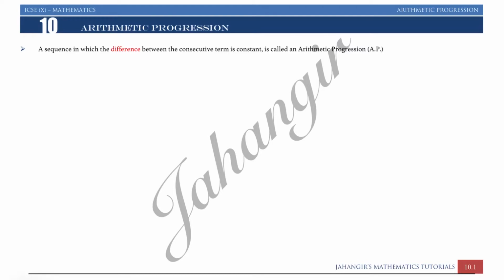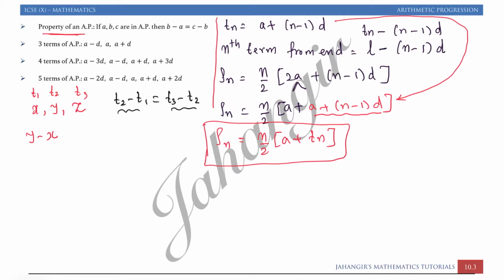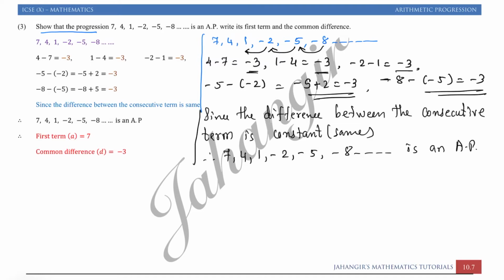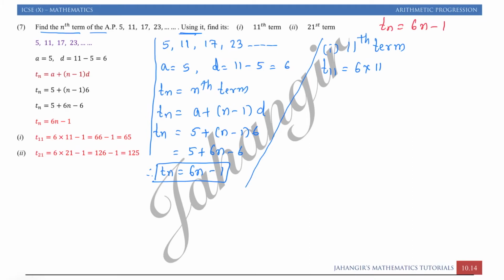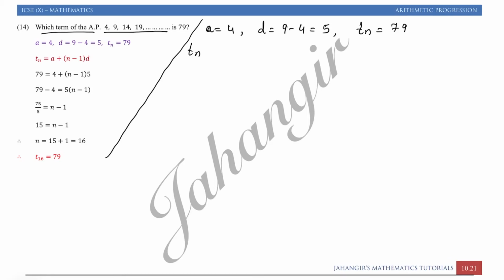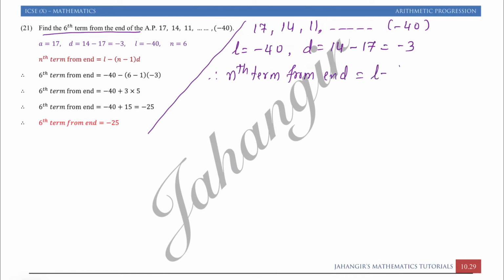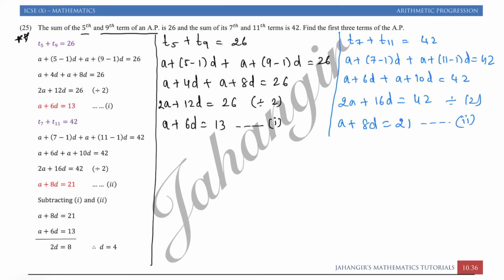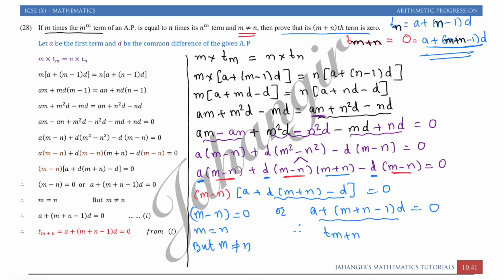Arithmetic Progression (AP) Part 1 – Basics & nth Term | Class 10 Maths | ICSE • CBSE • State Board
Welcome to AP Part 1, where you will learn the complete foundation of Arithmetic Progressions for Class 10 Maths across ICSE, CBSE & State Boards.

⭐ In this Part 1 video, you will learn:

✔️ How to identify an AP from given data
✔️ Meaning of common difference (d)
✔️ Formula for nth term: aₙ = a + (n–1)d
✔️ How to find a, d, n, and aₙ quickly
✔️ Real-life examples of AP
✔️ Board-level solved examples
✔️ Avoiding common AP calculation mistakes

Perfect for strong concept building, revision & exam preparation.